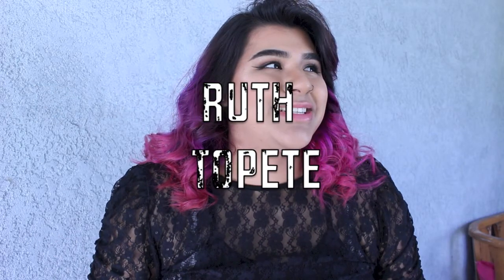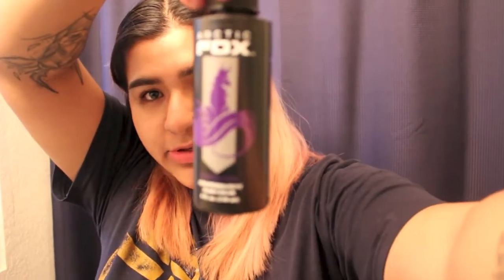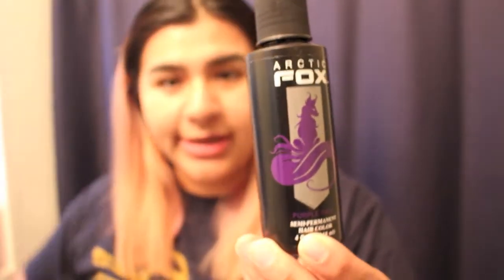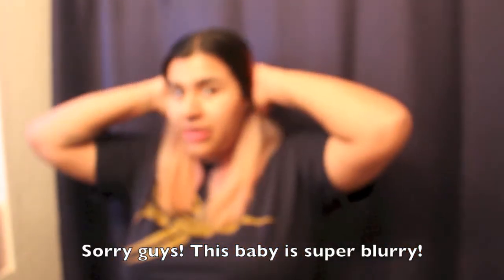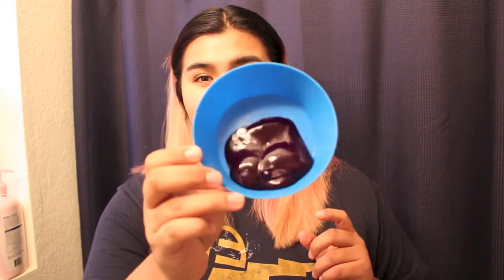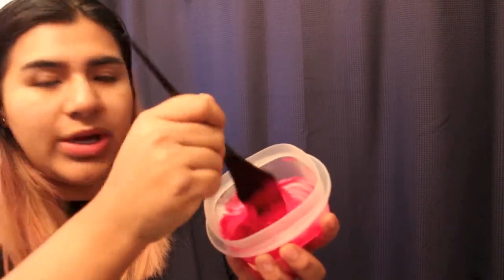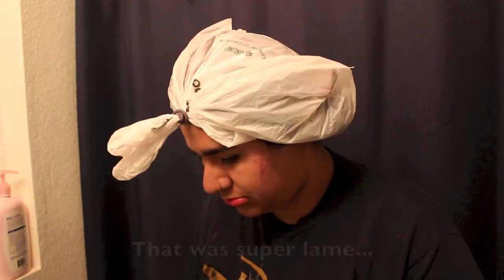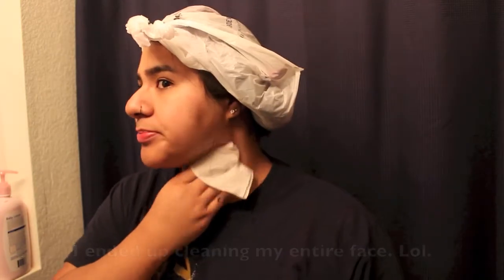DIY: Purple & Pink Hair At Home | Arctic Fox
Just to clarify, your girl here aint no professional. And if you have no idea what you're doing. I'm your girl! Cus neither do I!

Arctic Fox: Virgin Pink
                  : Purple Rain